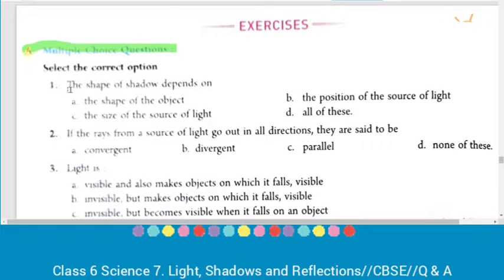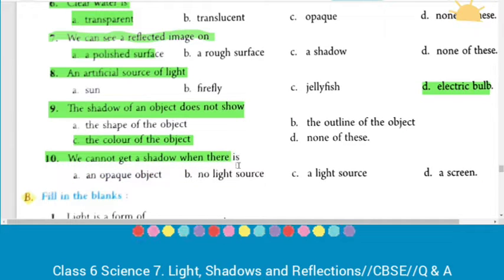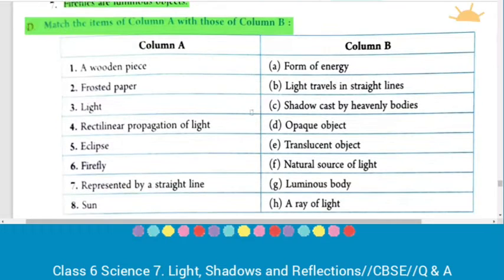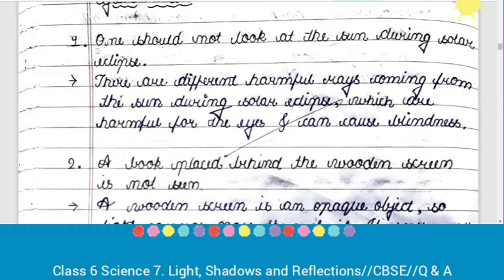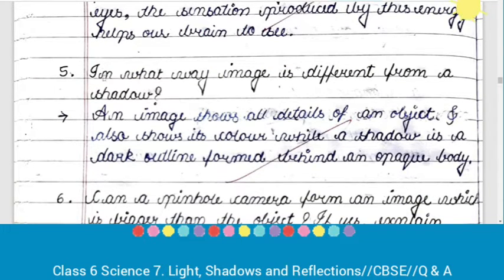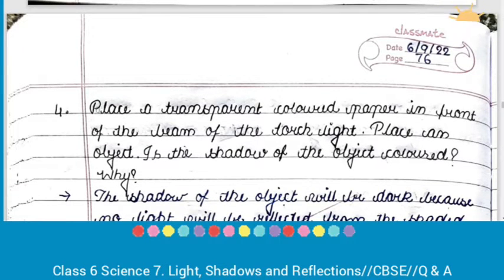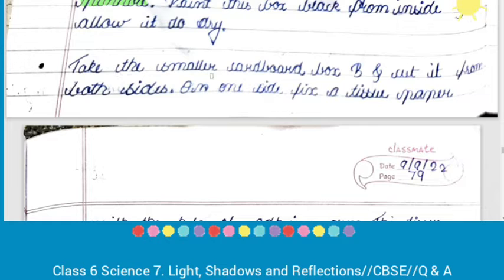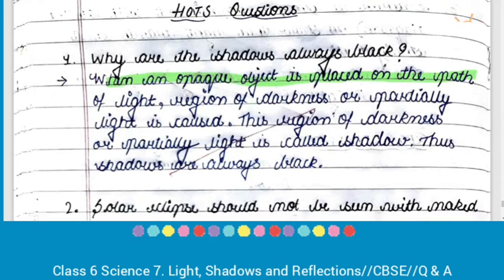7. Light, Shadows and Reflections//CBSE//Class 6//Science//Exercise Questions and answers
7. Light, Shadows and Reflections//CBSE//Class 6//Science//Exercise Questions and answers